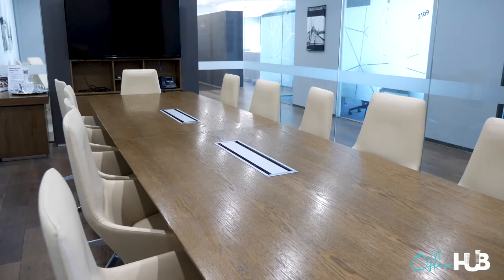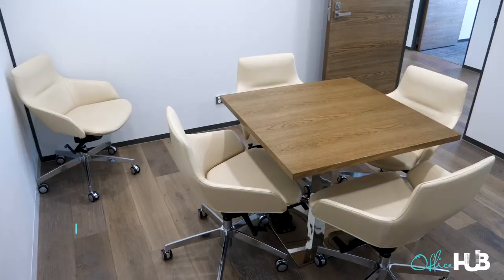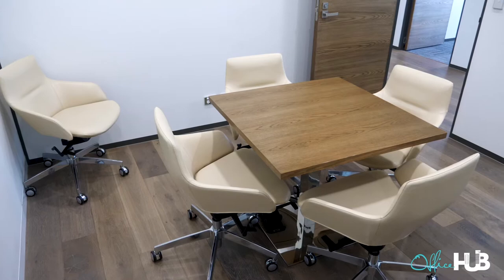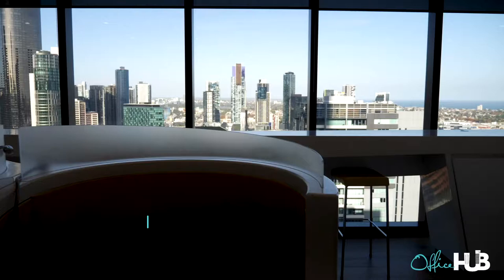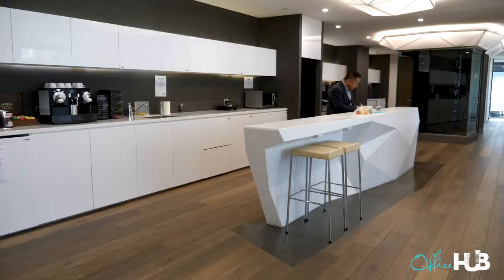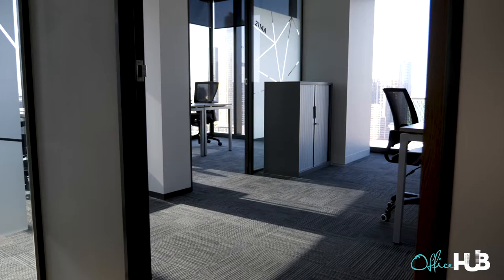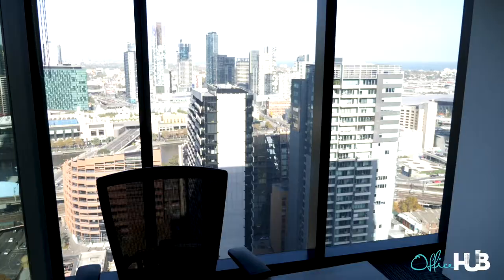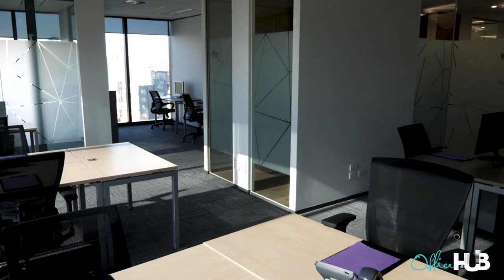Office Hub Tour - Regus, 567 Collins Street, Melbourne VIC Australia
Traditional serviced office in Premium Grade building on Collins Street. This light-filled space is the perfect environment for any small business to operate from with quality modern features and contemporary communal breakout areas with stunning city and bay views. Newly completed, it provides the ideal setting to showcase your business and fire up your success. Price is inclusive of everything to do with the space and mail management, meeting rooms, foyer signage and server storage is available. Find shared, sublet, coworking and serviced offices